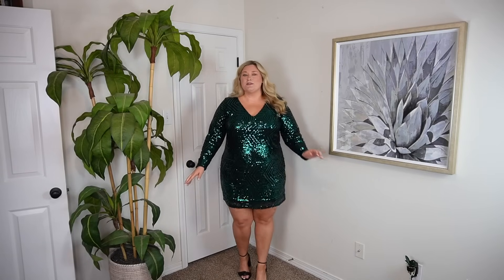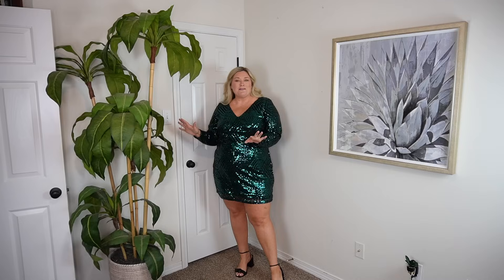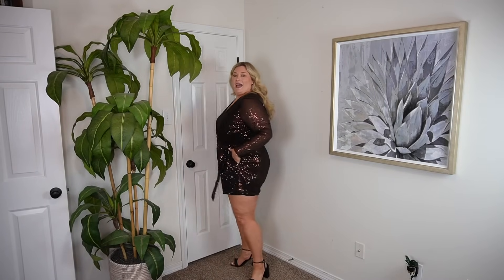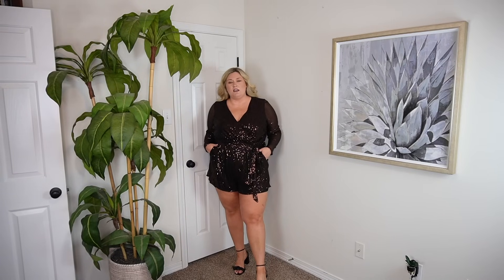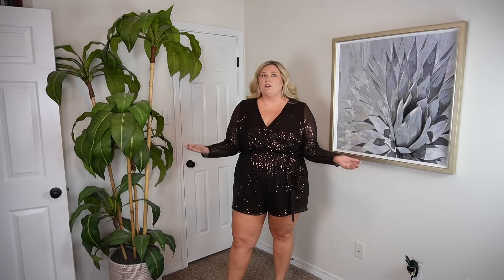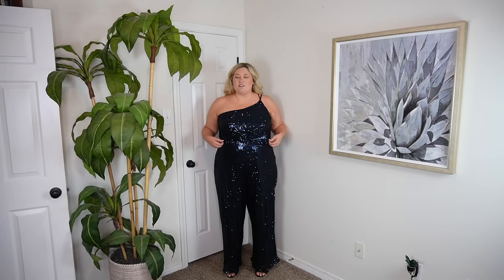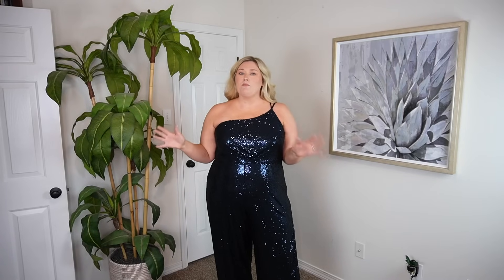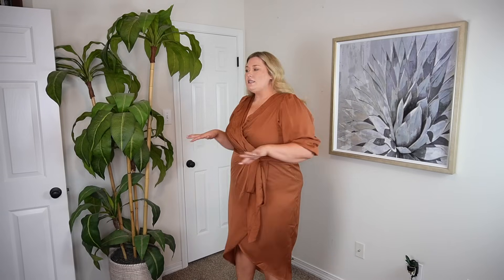SEQUIN PLUS SIZE HOLIDAY LOOKS FROM CITY CHIC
Hey y’all! I’m so excited to bring you some new City Chic favorites. I’m sharing four holiday looks with you in this video. Enjoy :)

*WHAT I TRIED ON*Green sequin dress, L 20
Bronze sequin romper, L 20
Navy sequin jumpsuit, L 20
Copper satin dress, M 18
Red ruffle dress, M 18

Black heels

My measurements…
Bra/cup: 40DD
Bust: 50.5 inches
Waist: 44 inches
Hips: 54.5 inches
Height: 5’8”-5’8.5”
Tops: 2X/3X (sometimes XXL)
Bottoms: 20W